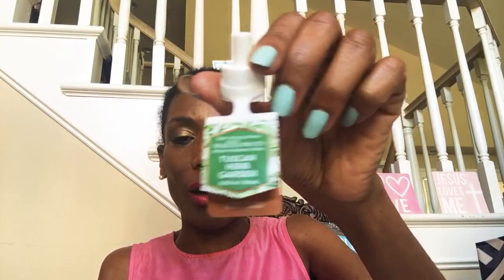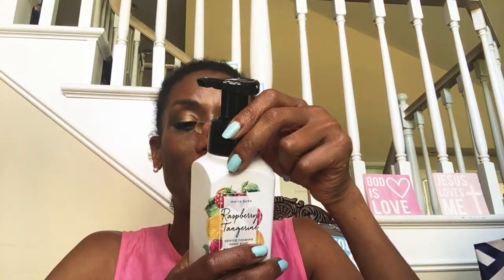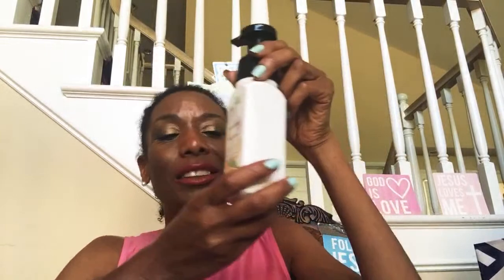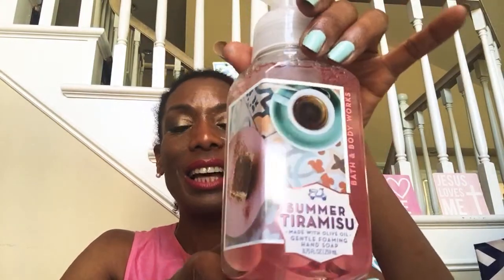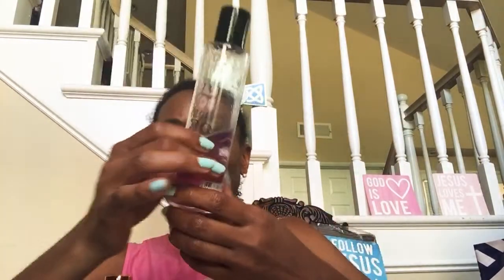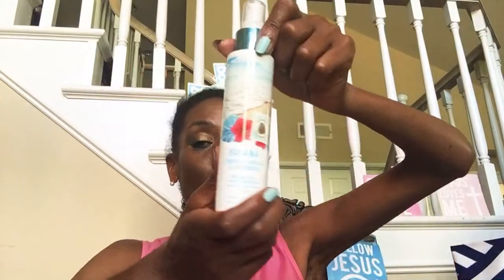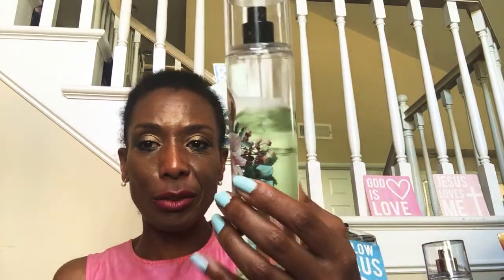Bath And Body Works Use It Up Summer Edition